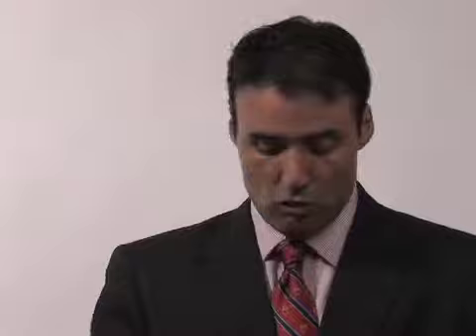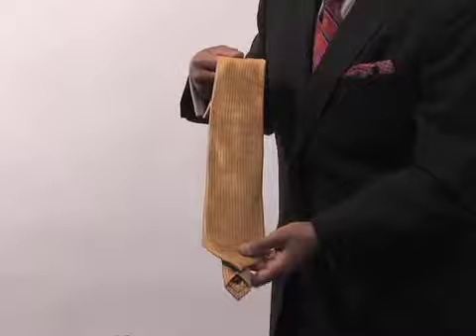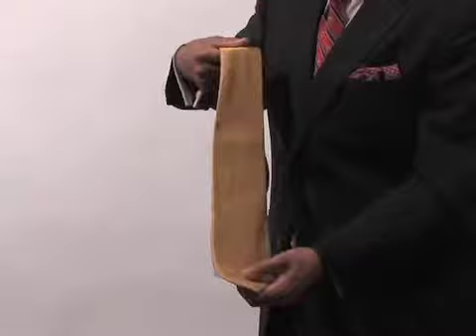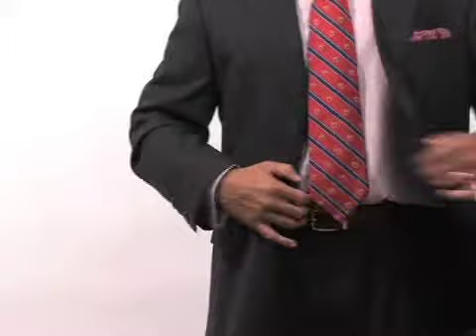Rubio Image (pt 2/6) Neckwear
Angel Sanchez, Founder of Rubio Image, Image Consultant, Wardrobe Coordinator, Men's fashion